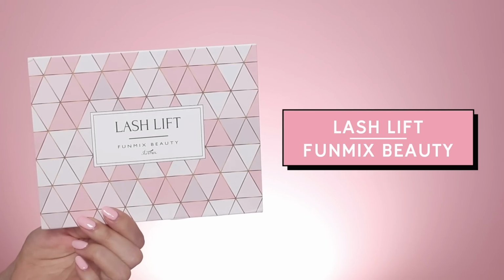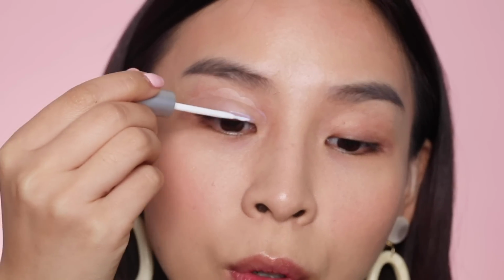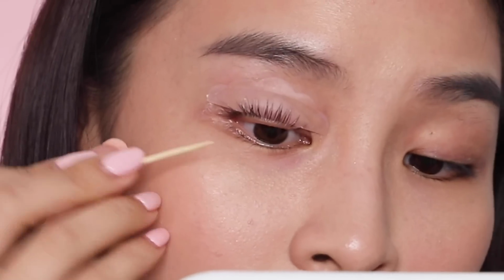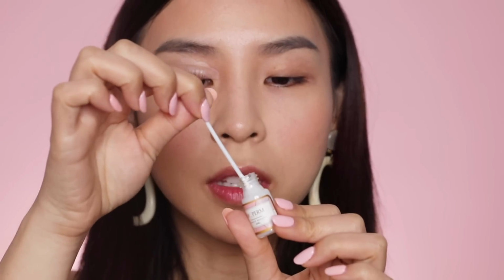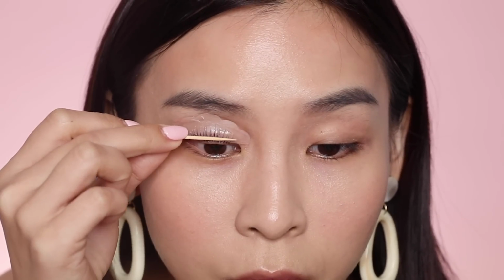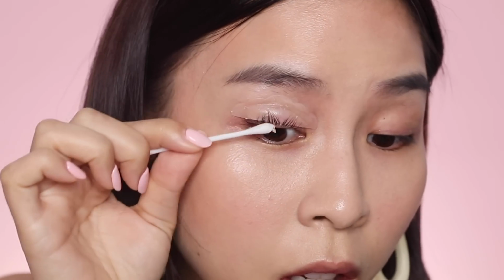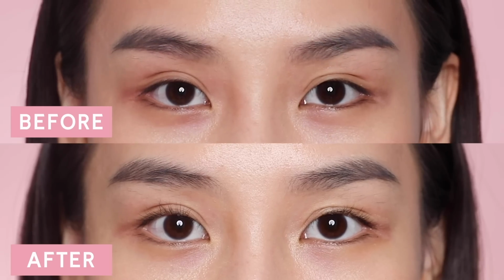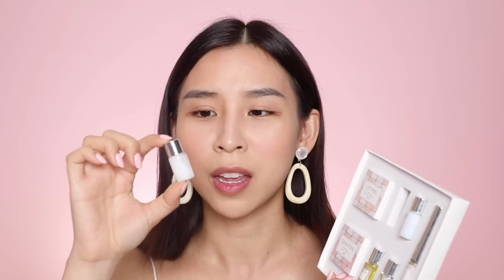Giving Myself a Lash Lift 😬 | TINA TRIES IT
In this episode of Tina Tries It, I will be giving myself a lash lift - wish me luck! 😬

Similar Lash Lift kit on amazon

Mark & Scribe
Each product comes with complimentary monogramming
Get 10% your order with code "TINA10”

Music licensed from Artlist.

This does not cost you extra. You can also purchase from the brand’s websites so don’t feel obliged to use my link if you don’t want to. Thanks for all your support! xx